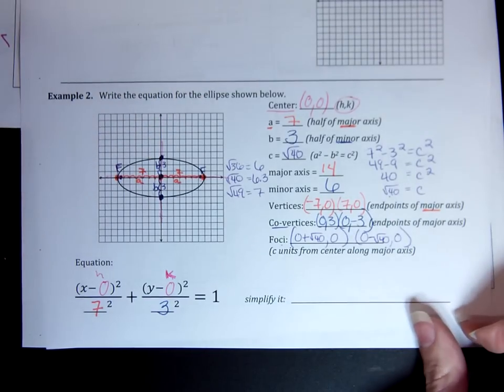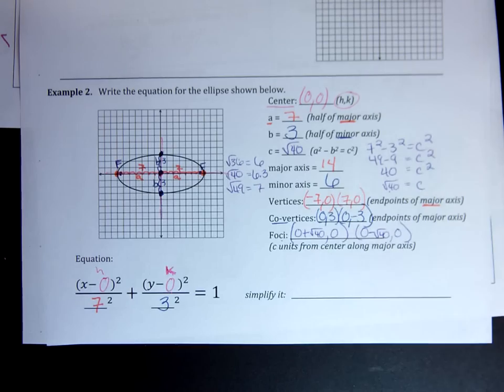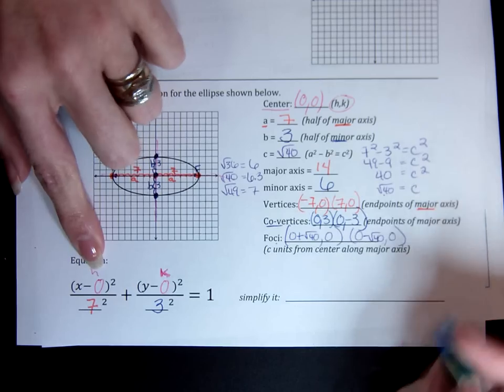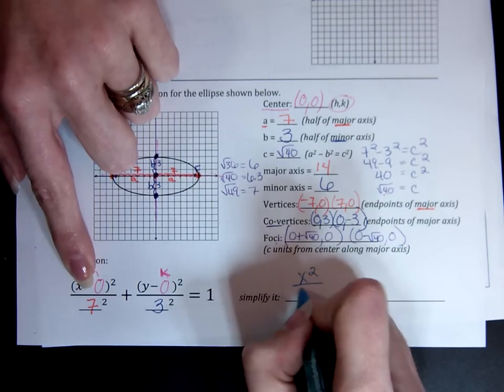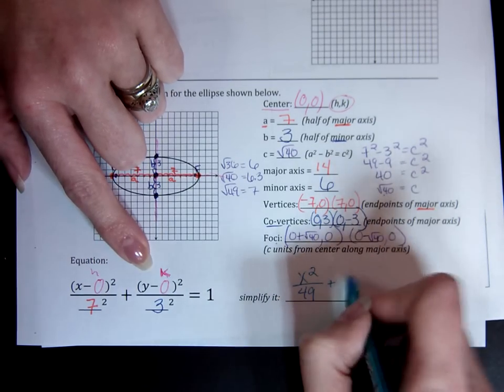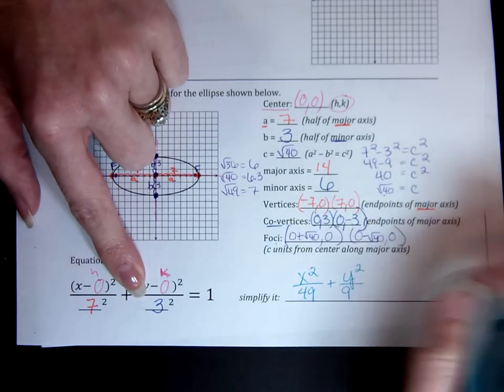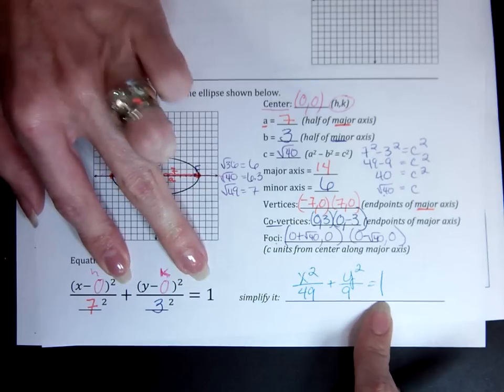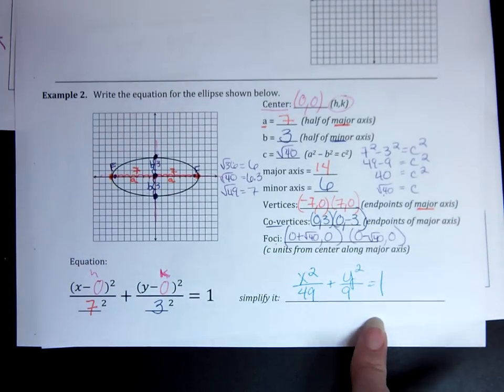Ellipses - Example 2